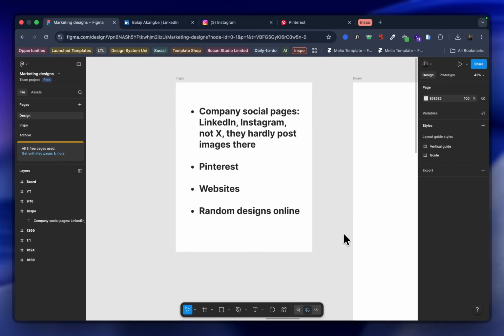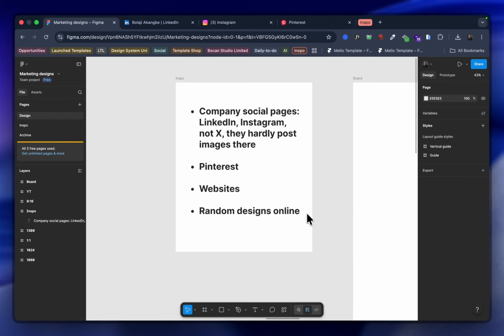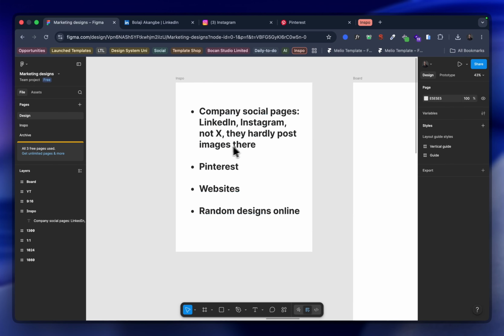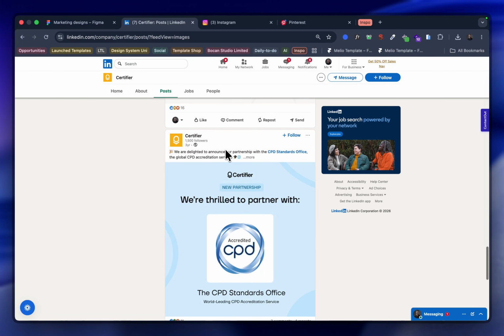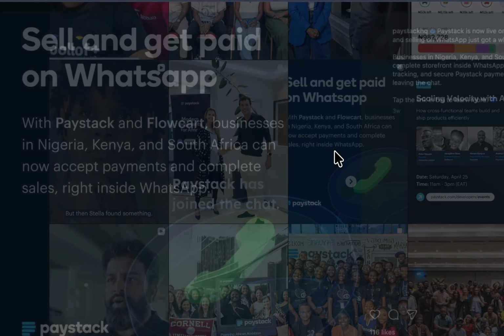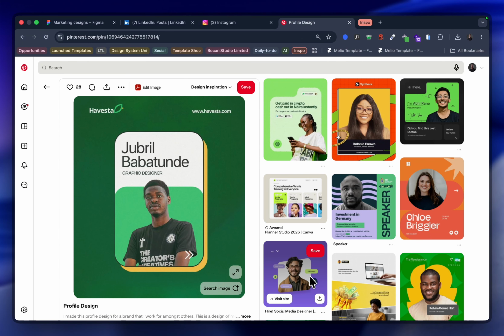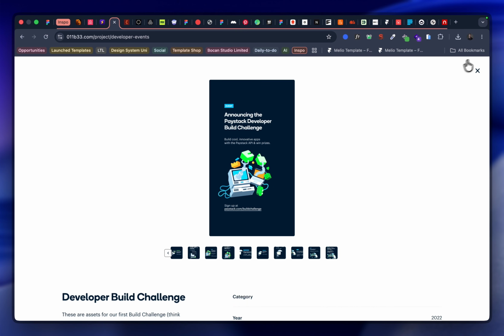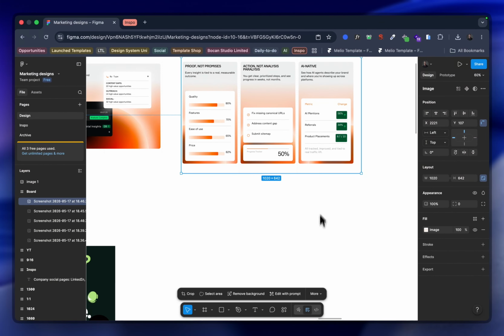How I Find Inspiration For Better Marketing Designs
In this video, I shared how I gather inspiration for marketing designs using:

• LinkedIn company pages
• Modern websites
• Random designs I see while traveling

Sometimes the best design ideas come from simply paying attention.